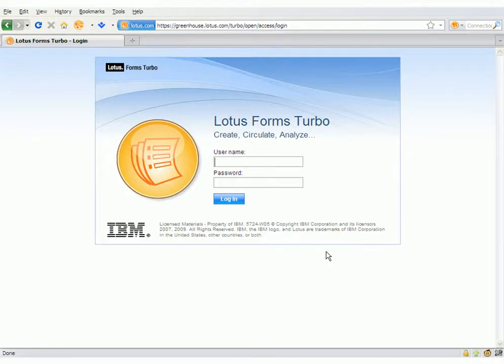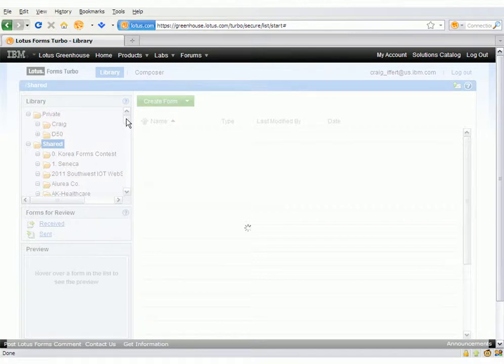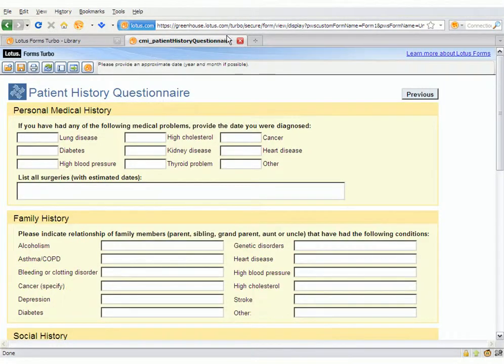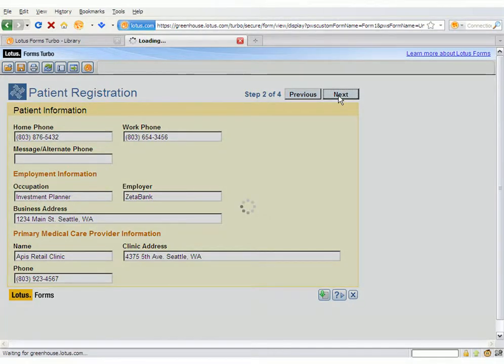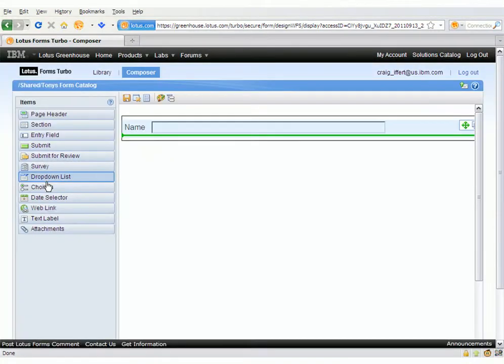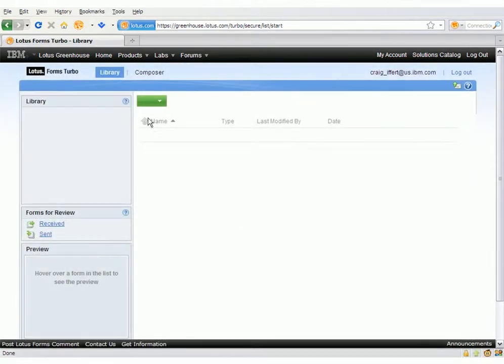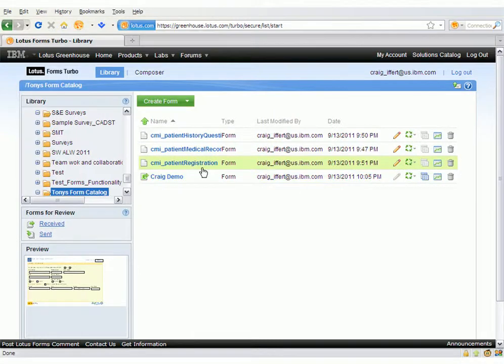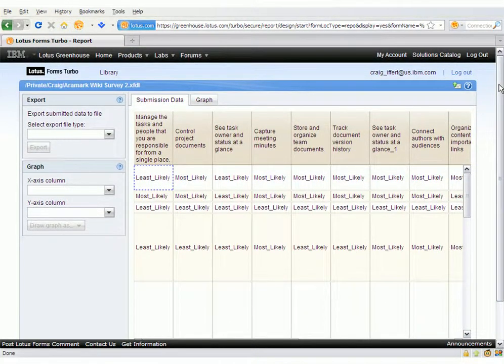Tony Form Catalog